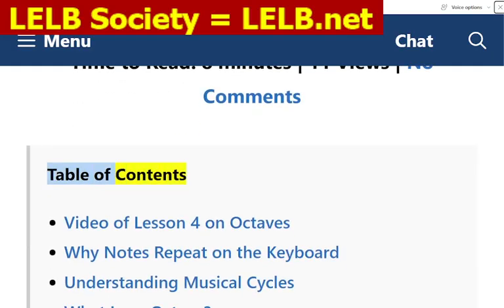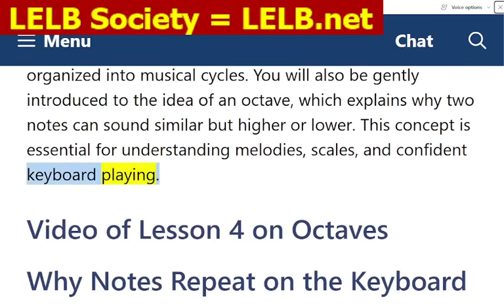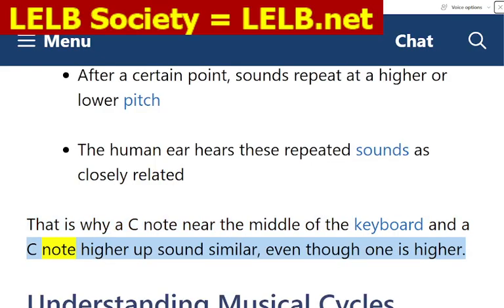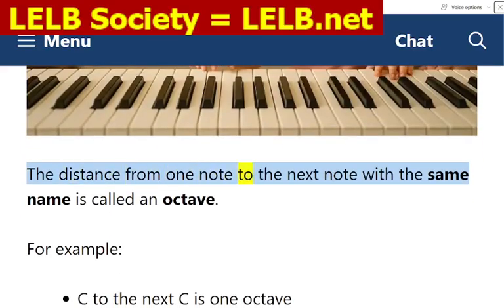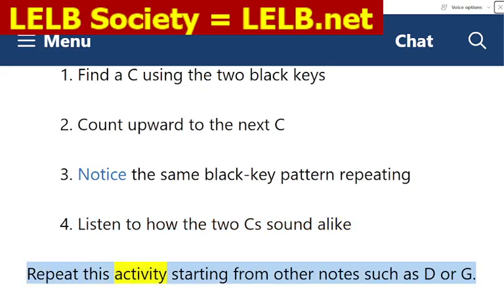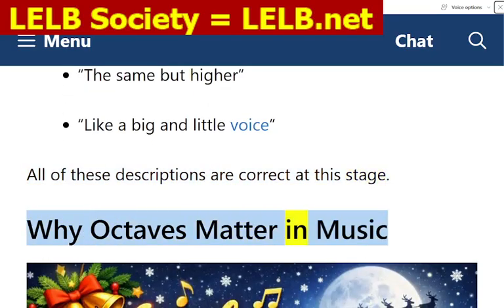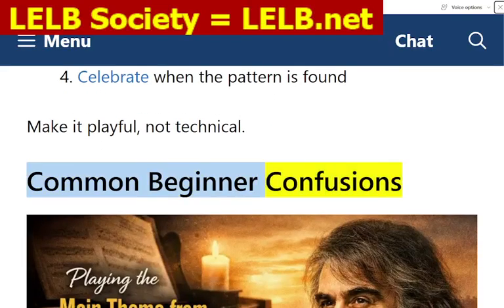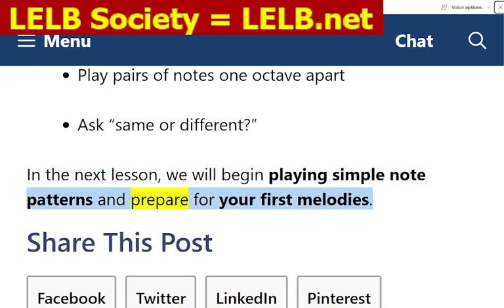Lesson 4 – Repeating Notes and the Idea of an Octave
As you move across the keyboard, you may notice that the same note names appear again and again. In this lesson, you will learn why notes repeat and how the keyboard is organized into musical cycles. You will also be gently introduced to the idea of an octave, which explains why two notes can sound similar but higher or lower. This concept is essential for understanding melodies, scales, and confident keyboard playing.

Why Notes Repeat on the Keyboard
The keyboard looks long and complex, but it is actually built from a simple repeating pattern.
After the seven musical notes—A, B, C, D, E, F, and G—the sequence starts again at A.

This repetition exists because:

Music is based on sound frequencies

After a certain point, sounds repeat at a higher or lower pitch

The human ear hears these repeated sounds as closely related

That is why a C note near the middle of the keyboard and a C note higher up sound similar, even though one is higher.

Understanding Musical Cycles
A musical cycle is one complete set of notes from one C to the next C.

Within one cycle:

The note names appear once each

The pattern of black and white keys stays the same

The sound gradually rises

When the cycle ends, it begins again with the same pattern but at a higher pitch.

This predictable structure helps beginners:

Find notes easily

Understand keyboard layout

Feel less overwhelmed by many keys